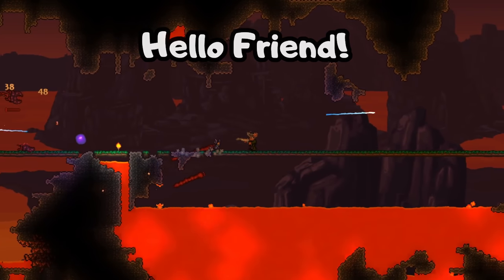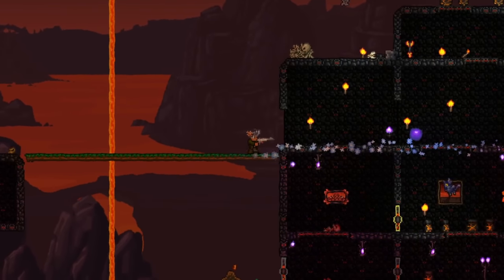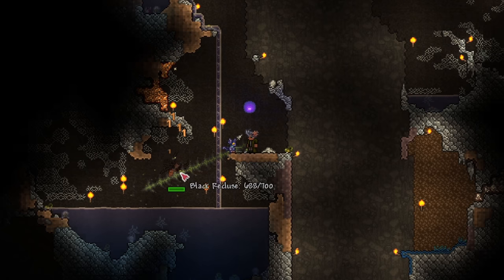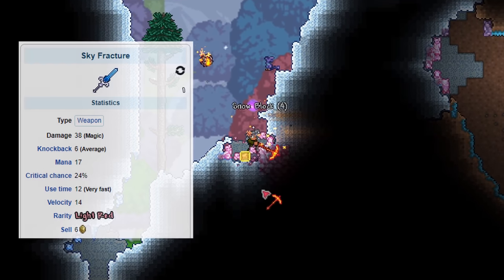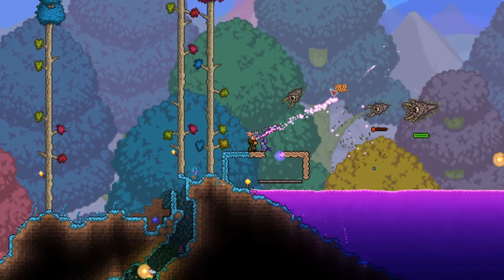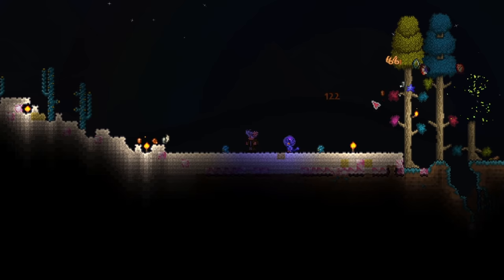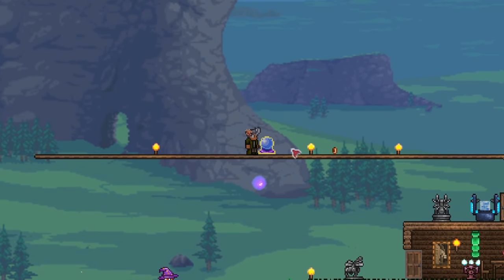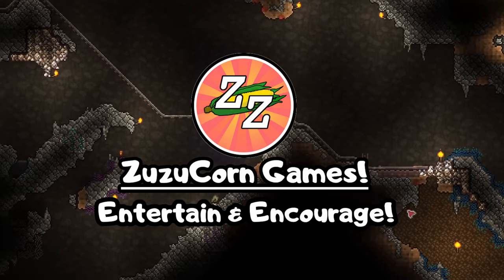TERRARIA EXPERT MAGE PROGRESSION GUIDE 5! Terraria Mage Guide for Beginners! Hardmode Guide!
Welcome back to Zuzucorn's Expert Mage Beginner's Guide for Terraria 1.4.1! Want to play Expert Mage in Terraria, but no idea how to start and progress? Well, look no further! This Terraria Mage progression guide will help you out, even if you're a beginner! I cover tips and tricks, gear recommendations and boss guides for Mages in Terraria 1.4! Everything is well explained and beginner friendly, so don't be shy!

This episode, I show you how to defeat expert Wall of Flesh as a mage! I also show you how to obtain great early hardmode weapons like the Crystal Serpent, Poison Staff, and the Sky Fracture!

PC Specs:
2 X 8GB DDR4 3200MHz RAM